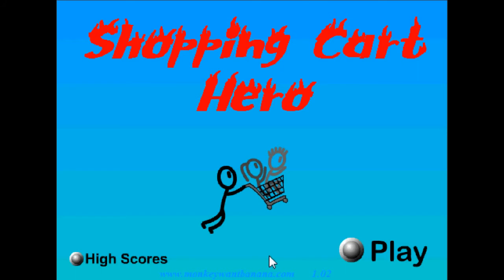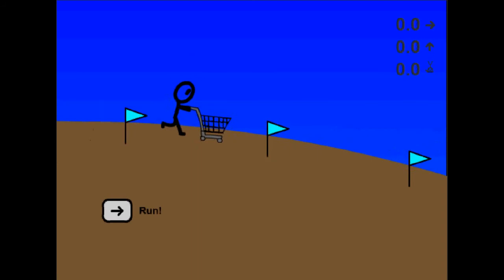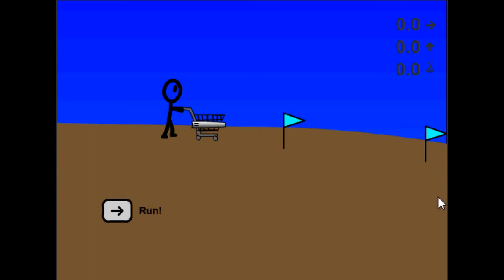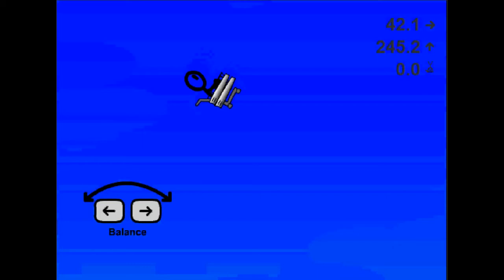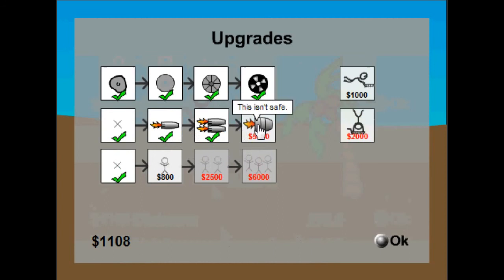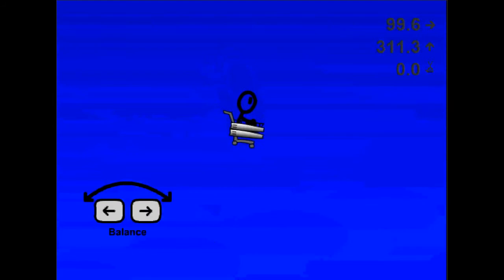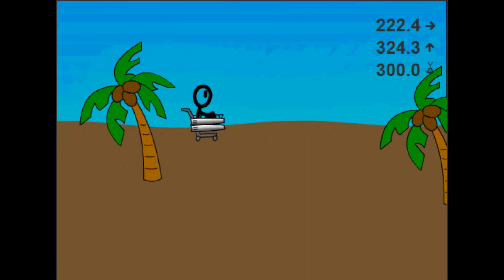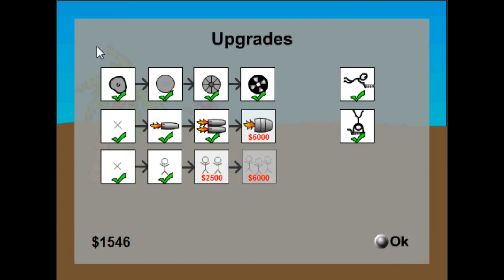Road to an Epic Score: Shopping Cart Hero Part 1 by TurboTails707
The first in a short series of videos. After I finish this game, I will do the same style of series for the sequel.